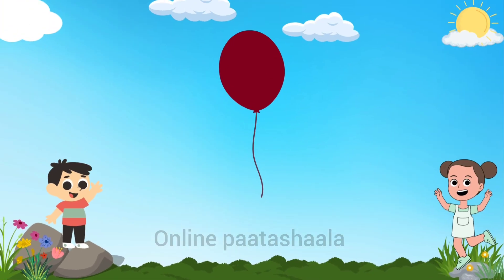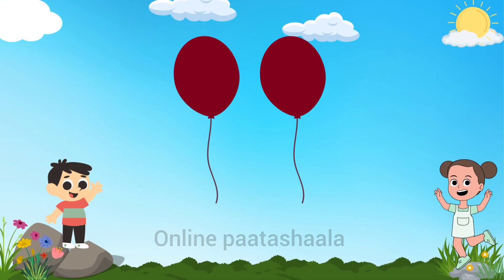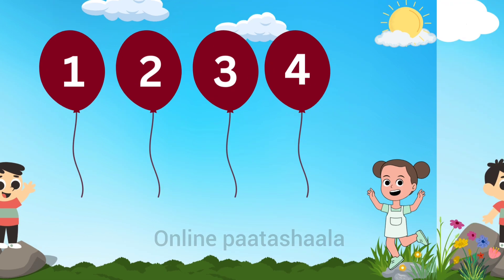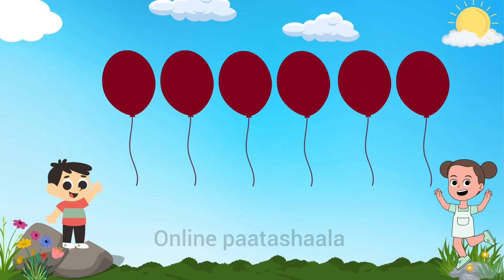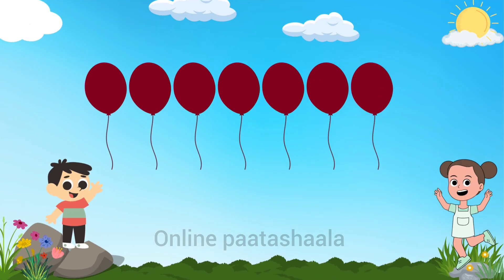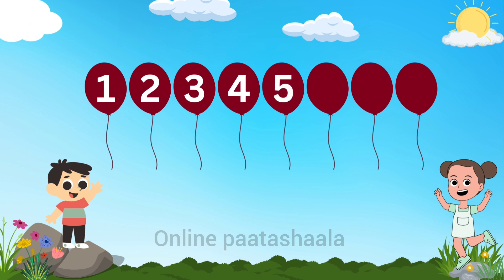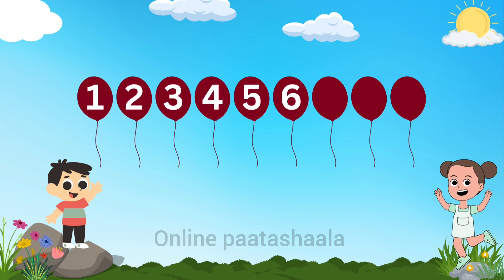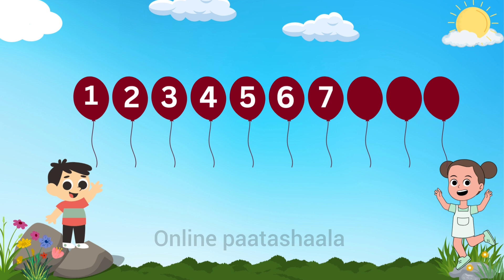Learn Numbers By Counting The Balloons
Our videos cover a wide range of subjects including Telugu, English, Mathematics, Hindi, Computer, Environmental sciences and General Knowledge. Join us as we make learning fun and engaging through interactive lessons and visual aids.

We strive to provide engaging and interactive educational content , covering subjects such as Telugu, English, Mathematics, Hindi, Computer, Environmental sciences and General Knowledge. Join us as we make learning fun and easy for young learners.

Search keywords or hashtags:-